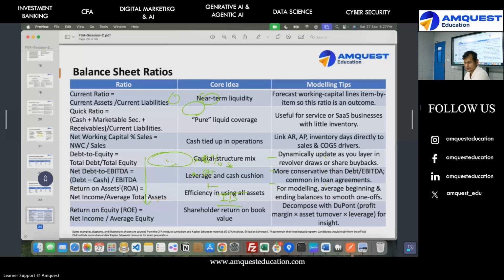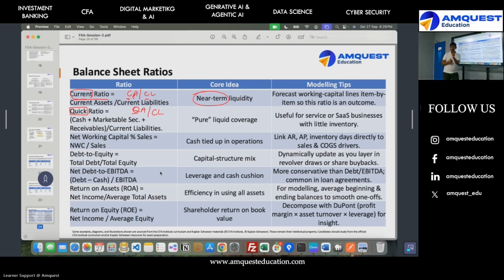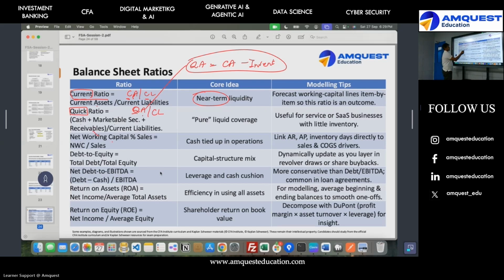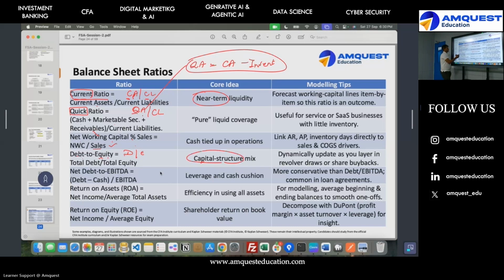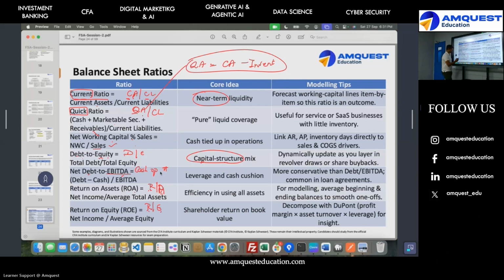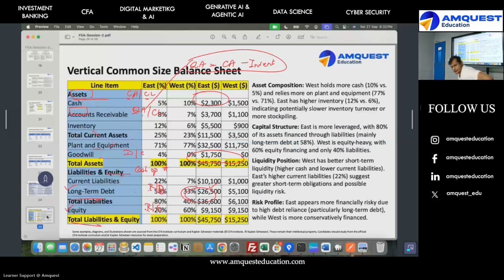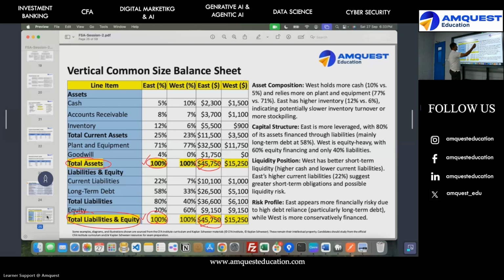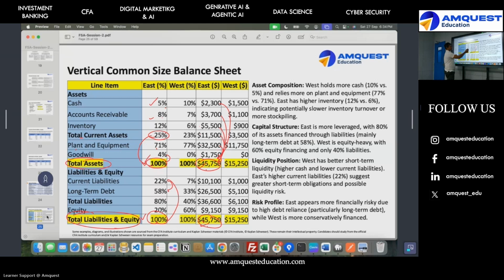Balance Sheet Ratios Made Easy | CFA Level I | Amquest Eucation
Understanding Balance Sheet Ratios is essential for analysing a company’s liquidity, leverage and overall financial health.
In this CFA Level I – Financial Statement Analysis (FSA) lecture, we break down the most important ratios used by analysts to evaluate short-term solvency, capital structure, asset efficiency and profitability.

This session explains each ratio in simple language, shows how it connects to real-world financial analysis and prepares you for both exam questions and practical problem-solving.

• Current Ratio – Liquidity measured using current assets vs current liabilities
• Quick Ratio (Acid-Test Ratio) – Why inventory is excluded and what “quick assets” truly represent
• Net Working Capital % Sales – Understanding short-term operational liquidity
• Debt-to-Equity Ratio – How leverage shapes a company’s capital structure
• Net Debt-to-EBITDA – How much debt a business can realistically service
• Return on Assets (ROA) – Profit earned relative to total assets used
• Return on Equity (ROE) – Profit for shareholders relative to invested equity
• Why asset efficiency matters and how analysts interpret these ratios
• Vertical & horizontal analysis (common-size statements) – Comparing performance across companies and industries

This lecture brings clarity to ratio interpretation and helps you understand why these ratios matter not just how they’re calculated.

Perfect for CFA candidates, finance students and working professionals who want to strengthen their balance sheet analysis skills.

• CFA Level I, II, III – Learn directly from industry mentors through live case discussions and AI-based learning tools.
• Investment Banking & Financial Modeling – Hands-on valuation, reporting and financial analysis.
• Digital Marketing with AI – Modern SEO, paid advertising and automation workflows.
• Software Engineering & AI – Full-stack development integrated with Generative AI.
• Agentic AI & Generative AI Engineering – Build advanced autonomous AI systems.
• Data Science & Analytics – Python, data visualization, and applied AI projects.
• Cybersecurity & Ethical Hacking – Digital defense and AI-driven threat prevention.